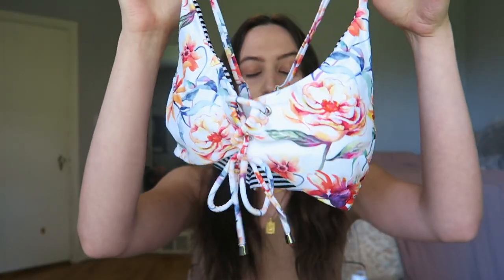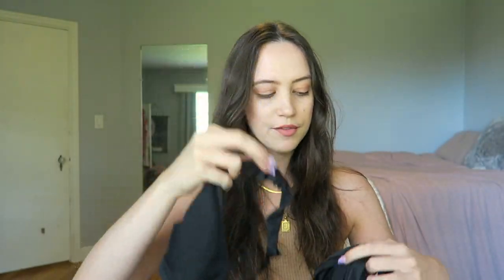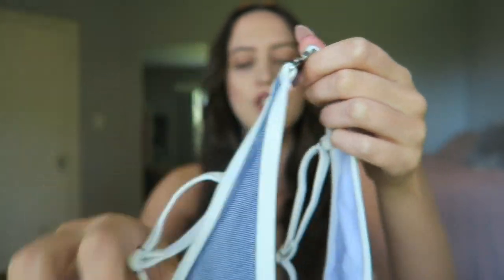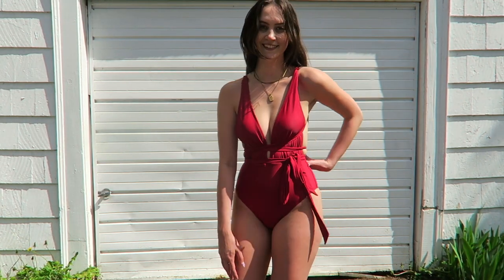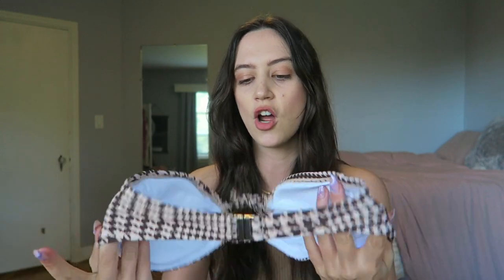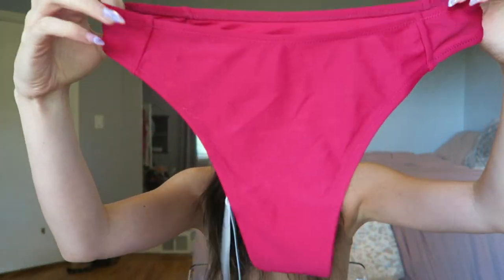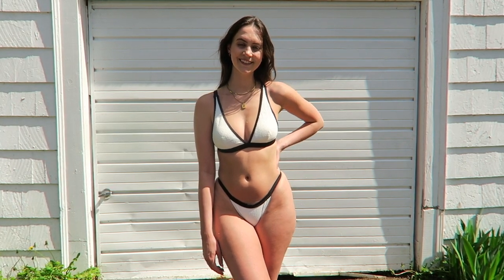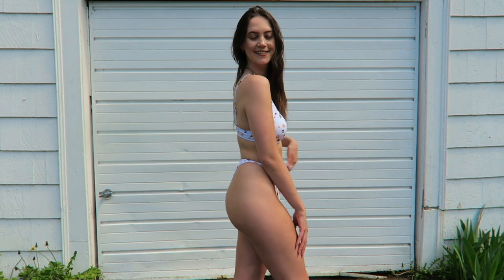HUGE CUPSHE BIKINI TRY-ON HAUL | AFFORDABLE SWIMWEAR FOR SUMMER 2021 | 10% off discount code!! 👙🤎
Time for a CUPSHE bikini haul! This is my first time trying out CUPSHE and I am so impressed my this brand! The quality is amazing and the fit is very true-to-size. I love the selection and the inclusivity of the brand. Happy shopping babes! I hope you enjoy the video! ✨❤️

- Juliana

All site code : YT-FF (10% off, minimum purchase of $70.00 )

My measurements:
- wearing a S in all suits in this video
- 30D bra, 39" hips, usually a size S in tops and bottoms everywhere and a 25 in jeans

✰ SOCIALS ✰
Personal Instagram - @juliana_murphy
Fitness Instagram - @jmurphyfit

✰ FAQs ✰
age: 21!
location: halifax, canada
camera: G7X
editing software: imovie

This video is not sponsored. All opinions are honest and my own. Amazon links are affiliate links from which I get a small commission.